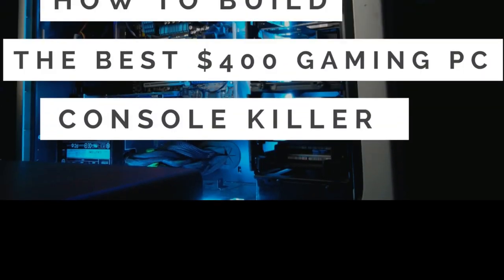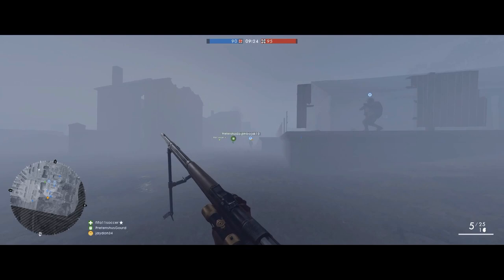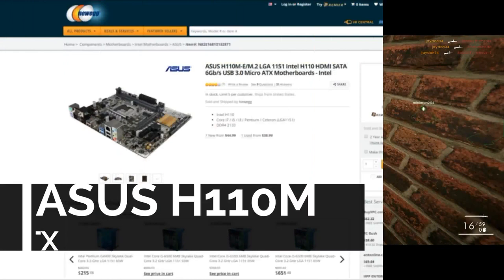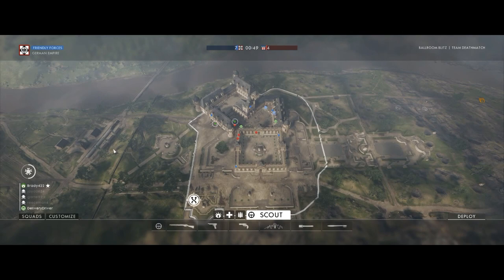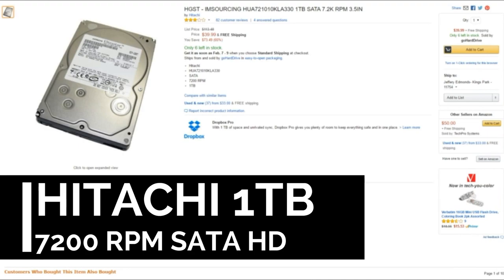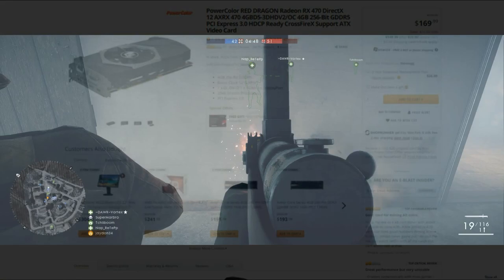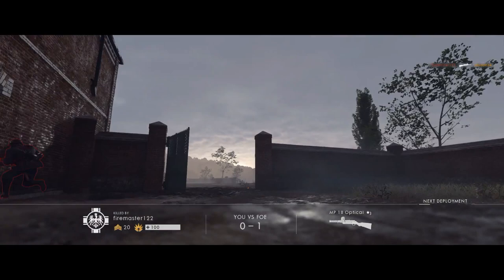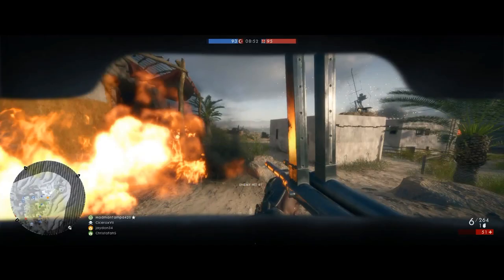The epic $400 budget build that will destroy your console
Hi Guys again with another video.

This video we will discuss all the parts you need to build the Best $400 Budget Gaming Pc. This pc will destroy any modern console and  the great thing about pc gaming is that it will the allow you to upgrade down the line as your budget permits.

►GAMEPLAY
►BATTLEFIELD 1
THE

►CPU: Intel Pentium G4560 3.5GHz Dual-Core Processor ($75.00)

►Motherboard: Asus H110M-E/M.2 Micro ATX LGA1151 Motherboard  ($46.98)

►Memory: Corsair 8GB (1 x 8GB) DDR4-2133 Memory  ($49.99)

►Storage: Hitachi Ultrastar 1TB 3.5" 7200RPM Internal Hard Drive  ($39.99)

►Video Card: PowerColor Radeon RX 470 4GB Red Dragon Video Card  ($154.99)

►Case: Fractal Design Core 1100 MicroATX Mini Tower Case  ($32.99)

►Power Supply: EVGA 400W ATX Power Supply  ($28.99)

If your frugal like myself the reddit forums is a great place to find cheap parts but use at your own discretion.

►Radeon RX 470 4GB benchmarks as provided By HARDWARE UNBOXED